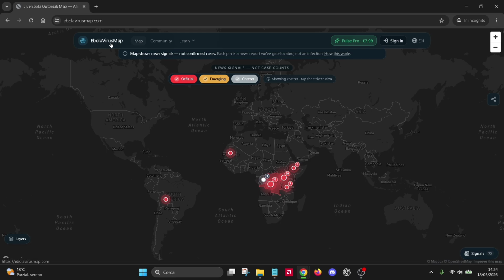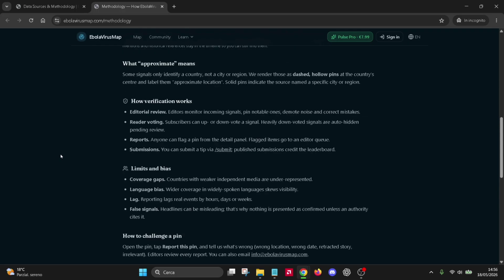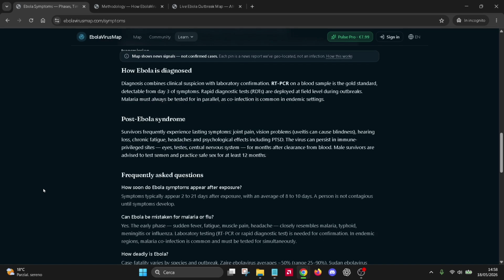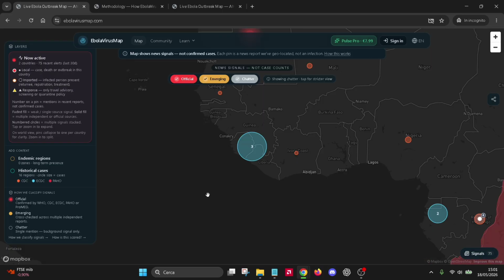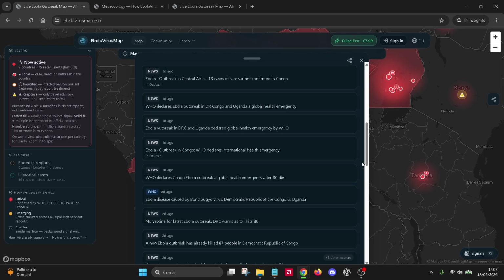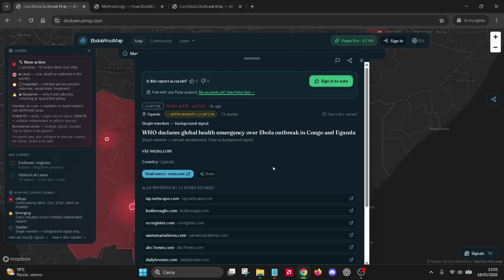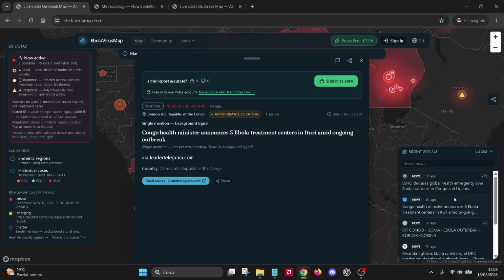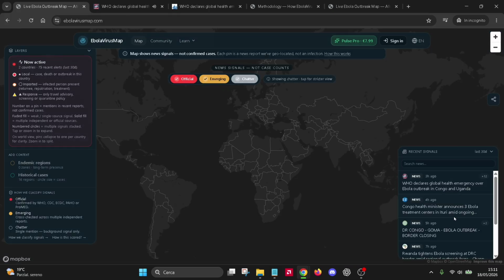Ebola Virus Map Explained 2026 Real Time Outbreak Tracking Global Data & OSINT Analysis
Explore one of the most powerful public dashboards for monitoring Ebola virus disease in real time.

In this video, we analyze EbolaVirusMap.com, a specialized platform that visualizes outbreak signals, geolocated reports, curated news, and official epidemiological data from trusted public health sources.

This dashboard provides a practical and highly informative way to monitor emerging developments related to Ebola virus disease, one of the world's most serious infectious diseases.

What This Dashboard Shows:
- Global map of outbreak signals and critical locations
- Official reports and health alerts
- Curated news coverage
- Epidemiological trends and statistics
- Geospatial visualization of reported activity

Why This Matters:
Ebola is a severe viral disease with a high case fatality rate, making early detection and rapid response critically important.

Tools like Ebola Virus Map help transform scattered public information into a coherent analytical picture.

They are useful for:
- Public health monitoring
- Open-source intelligence (OSINT)
- Epidemiological research
- Journalism and risk analysis
- Educational purposes

Key Topics Covered:
- How Ebola surveillance works
- Difference between signals and confirmed cases
- How to interpret outbreak maps responsibly
- Trusted data sources such as WHO and CDC
- Analytical insights that go beyond headlines

This video is designed for anyone interested in:
- Global health
- Epidemiology
- Infectious disease surveillance
- Data visualization
- OSINT
- Risk intelligence

This content is for educational and informational purposes only and does not constitute medical advice.